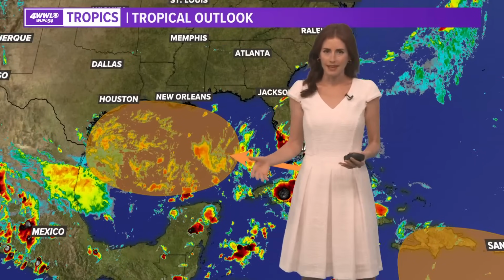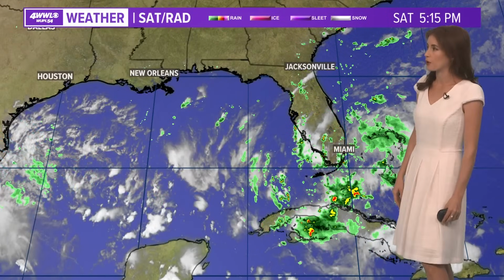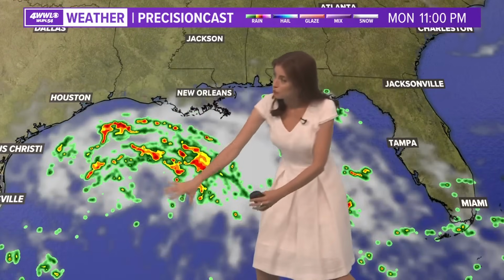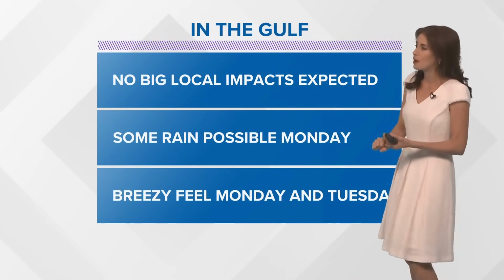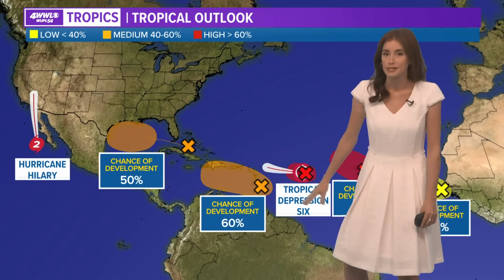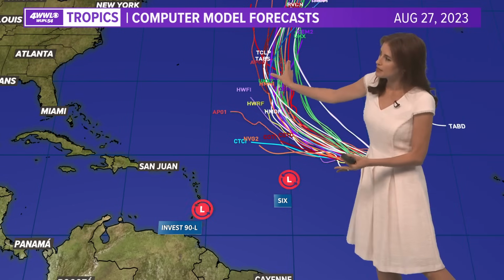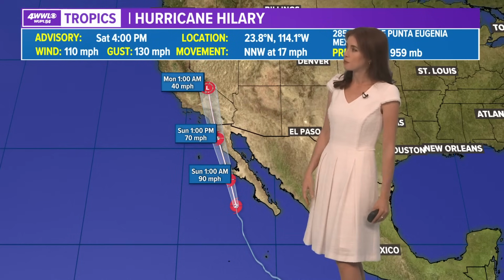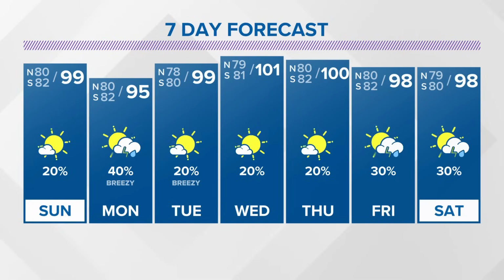Scorching Sunday, then a breezy Monday with rain possible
Meteorologist Alexandra Cranford has the forecast at 5 p.m. on Saturday, August 19, 2023.